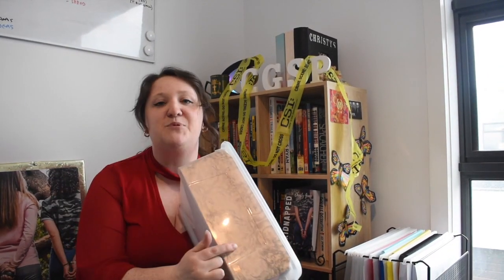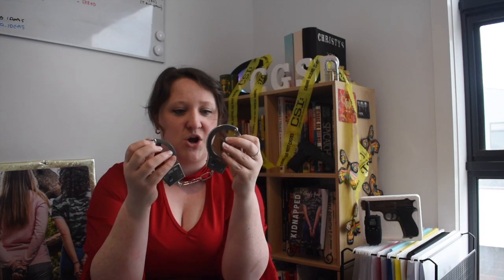A "Murder Box" | Show and Tell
Are those TWO weapons on my thumbnail picture? Yes, but they aren't real so don't panic just yet. I'm a writer, so it's okay right?
I'm going through my amazing research box and doing a little show and tell